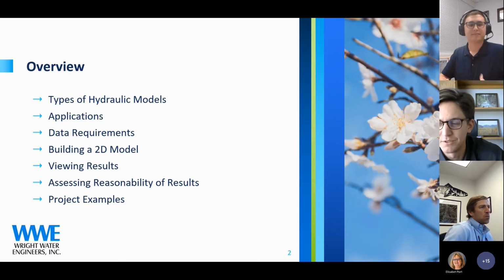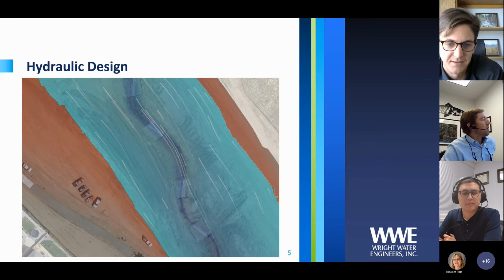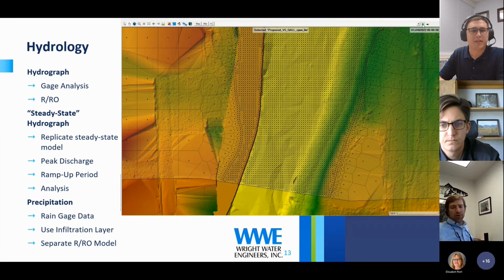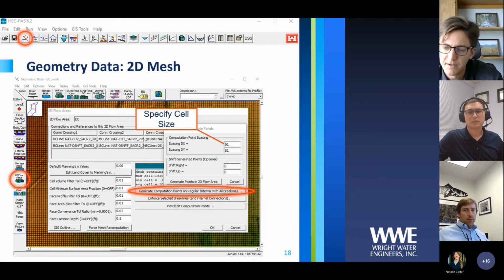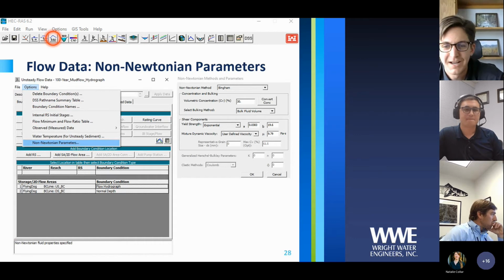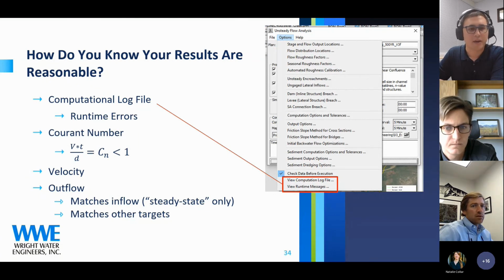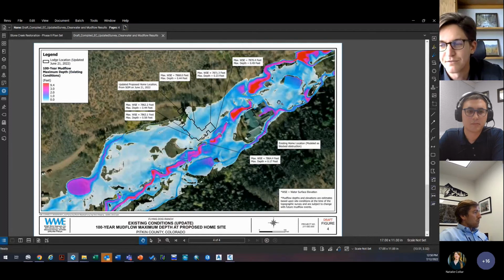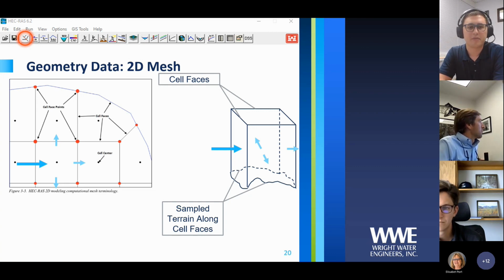2D Hydraulic Modeling in HEC-RAS—Informal Wright Water Engineers Webinar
WWE Engineers Drake Ludwig and Sam Plaza gave a webinar on the basics of performing 2D hydraulic modeling in HEC-RAS. Their presentation included common applications for 2D models, what data are necessary to create them, how to create the input files necessary to run the model, how to view and extract results, and strategies to assess and troubleshoot model reasonability and errors.Several examples of past and ongoing WWE projects which utilized 2D modeling, including floodplain analyses, mudflow mapping, and dam design, were shown to demonstrate the wide array of uses for 2D modeling.  The webinar is informal, but we are sharing it for those who are interested.